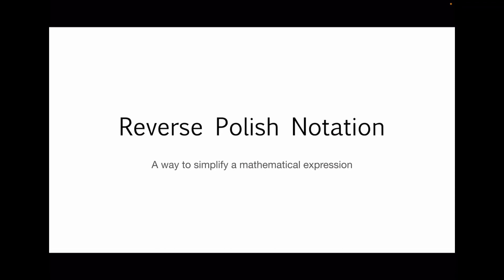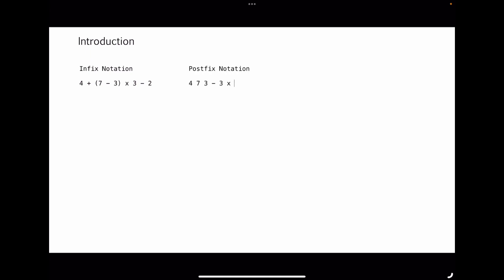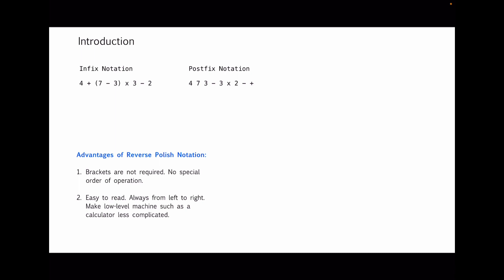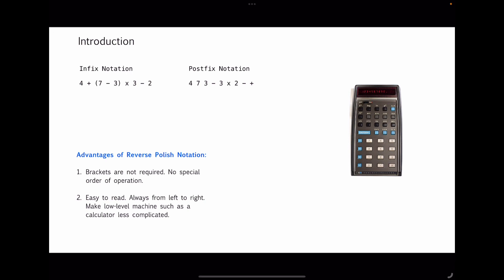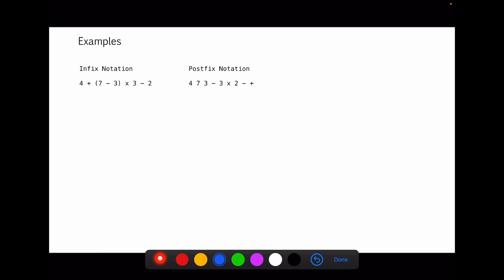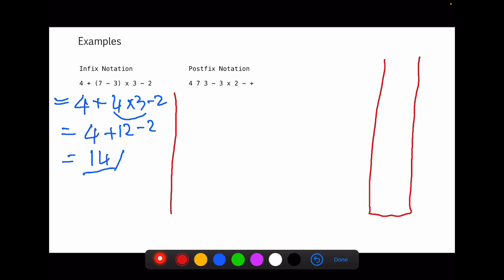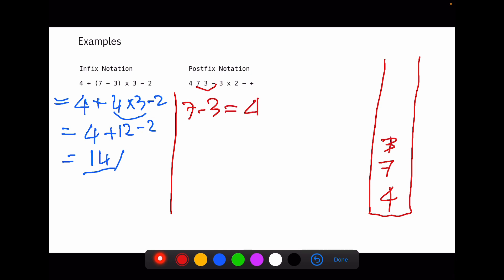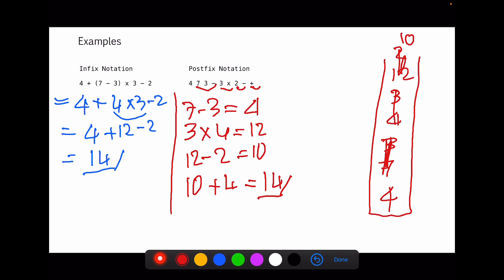Reverse Polish Notation Explained | Science in Data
Reverse Polish Notation is a way to simplify a mathematical expression.

This video attempts to explain:
- Why RPN exists.
- Infix vs Postfix notation
- How to calculate an expression written using Reverse Polish Notation.